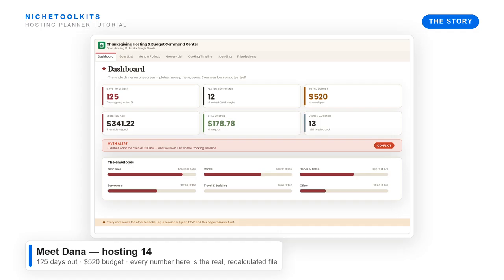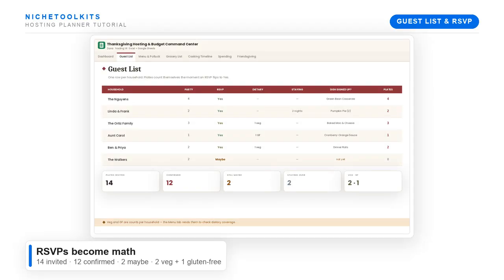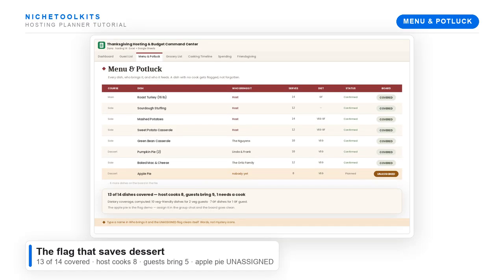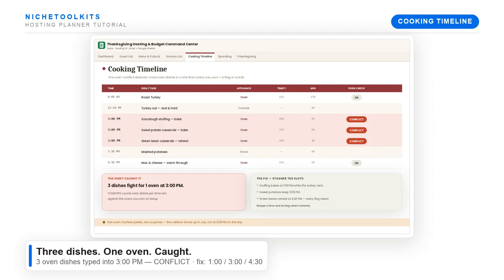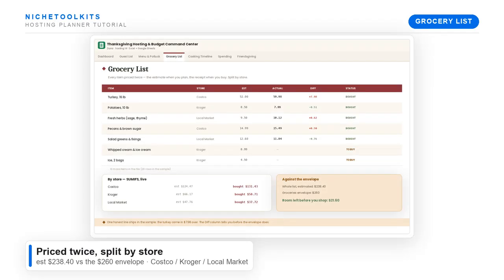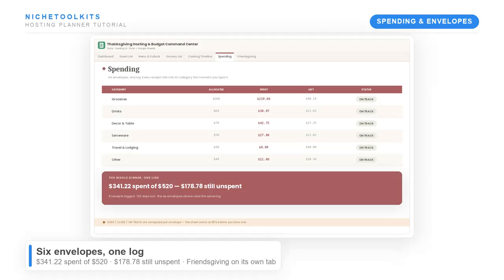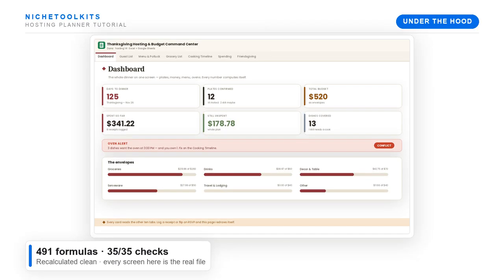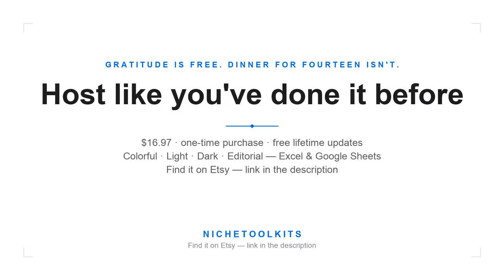Thanksgiving Hosting & Budget Planner Tutorial — Host 14 Without the Panic | Excel + Google Sheets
Gratitude is free. Dinner for fourteen isn't. Full tutorial of the Thanksgiving Hosting & Budget Planner for Excel + Google Sheets — guest list with RSVP and dietary math, the menu & potluck board, a grocery list that totals by store, the oven-conflict detector on the cooking timeline, six spending envelopes and a Friendsgiving mode (491 formulas · 35/35 independent checks).

CHAPTERS
0:00 The big idea
0:26 The story
0:57 Count the plates
1:29 Claim every dish
2:00 The oven's seating chart
2:43 Respect the number
3:37 Under the hood
4:04 Get the planner

Works in Microsoft Excel and free Google Sheets — import steps included. Four editions in one download (Colorful, Light, Dark, Editorial). Instant download, free lifetime updates.